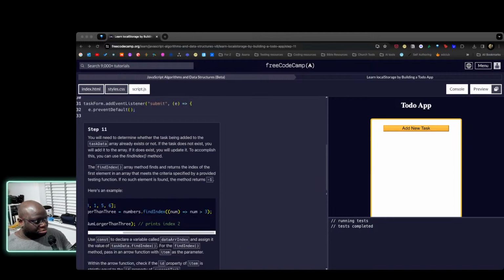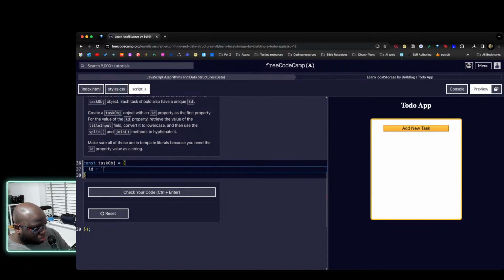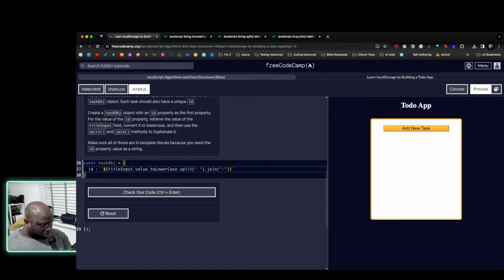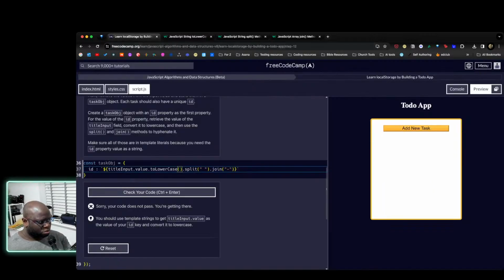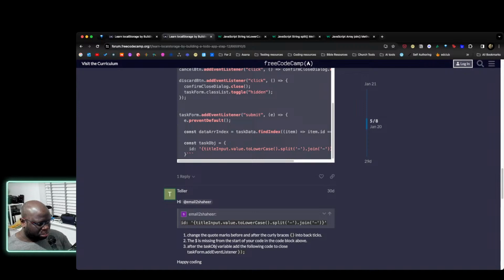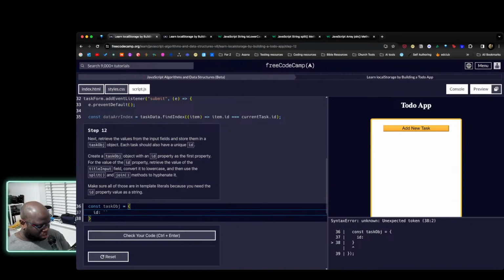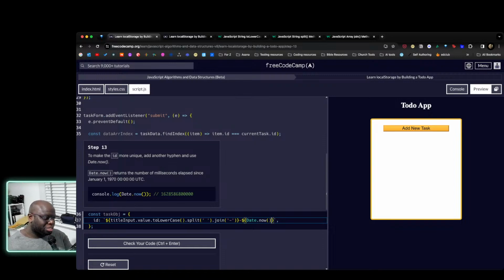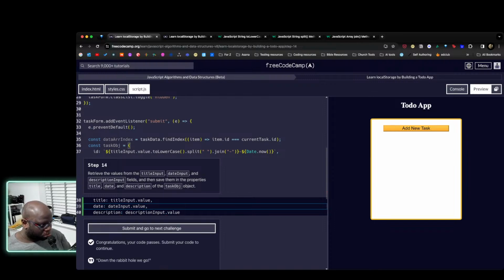Turning Up Day 50 Learning about Local Storage with FreeCodeCamp Steps 10 -14